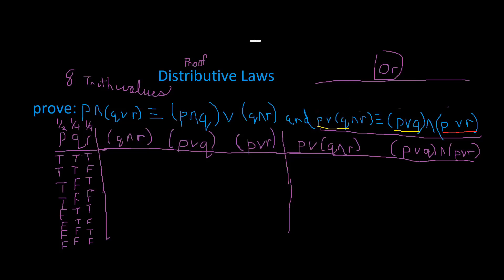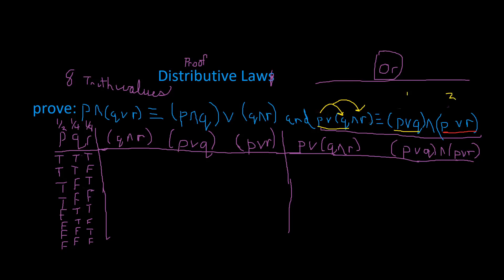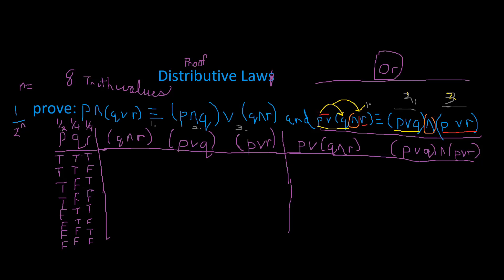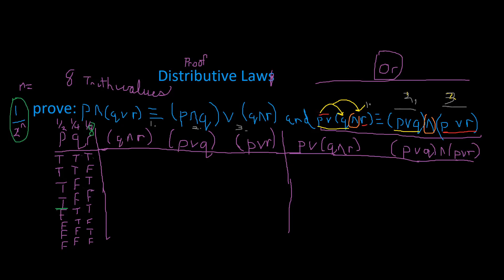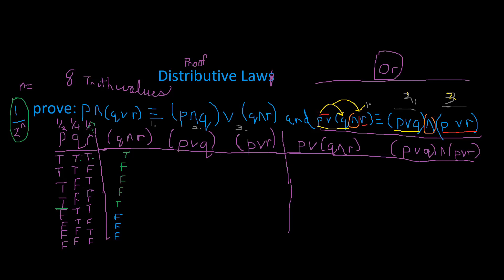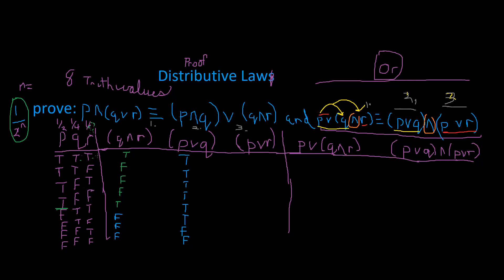[3b] [2.1] Proof of the OR Distributive Law Discrete Mathematics Logical Equivalences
In this video, I prove the Distributive Law of Logical Equivalence.